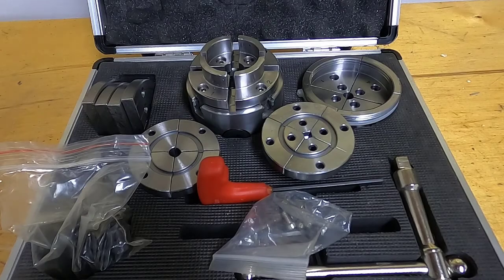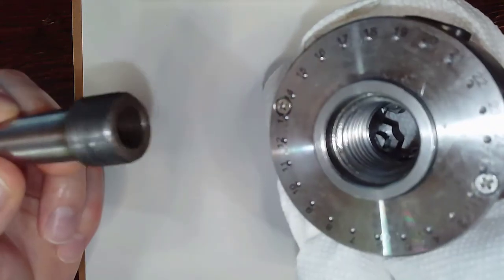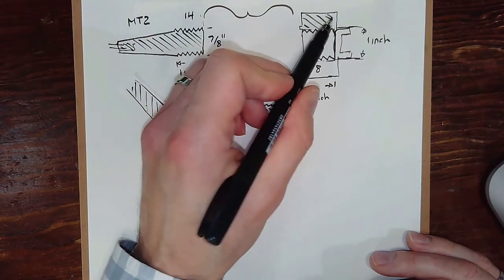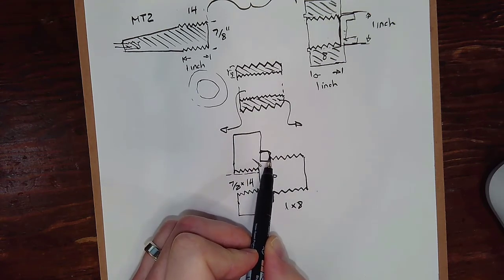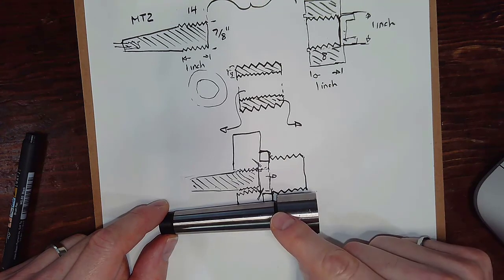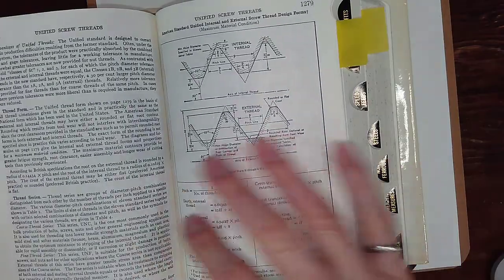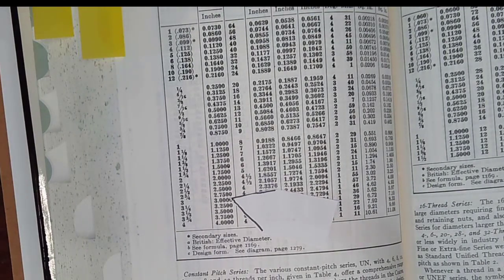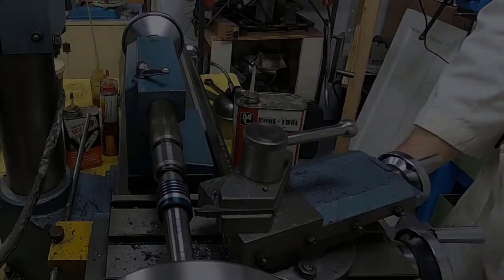Beaver Lathe Chuck Adapter - Part 1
In this video I walk through the process of building an adapter for a 1x8 chuck to fit a Beaver 3400 lathe.